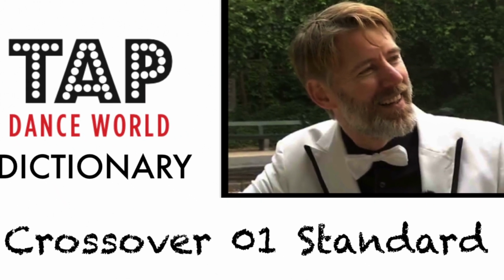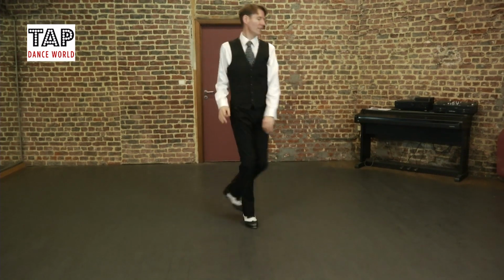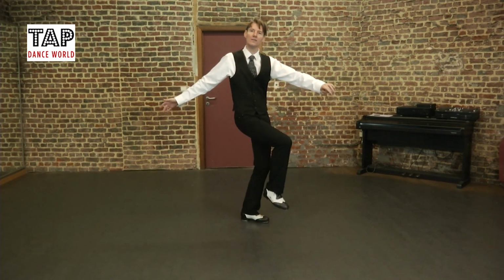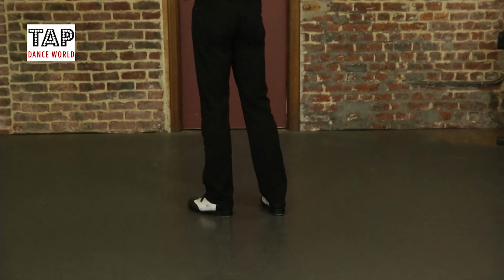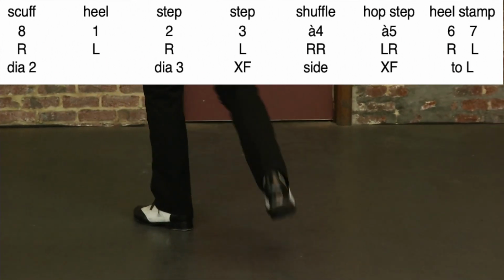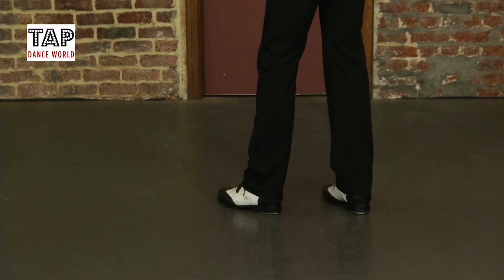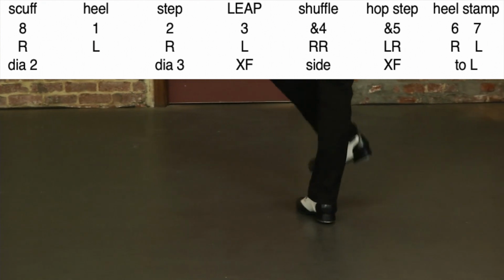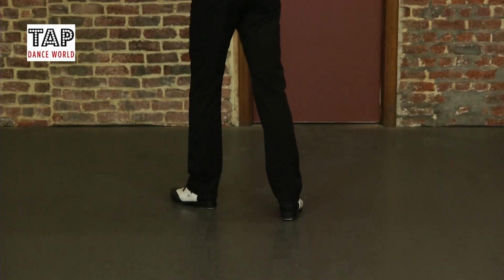Tap Dance Dictionary / CROSSOVER 01 STANDARD / Dictionnaire Claquettes - Tutoriel - Tutorial - TDW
CROSSOVER 01 STANDARD / Tap Dance Dictionary / Dictionnaire des pas de claquettes - Tutoriel - Tutorial - TDW

I will post every week 10 new tap steps from my dictionary created especially for TAP DANCE WORLD made of more than 600 classical steps.

You can also talk about it to your friends and/or your students ...

If you want to have access to more content, you can freely visit my online course (more than 1500 video clips, 90 music titles to download, lots of tips and tricks to progress in tap dancing).

Grégoire

ONLINE TAP DANCE LESSONS !
Are you a beginner or advanced student? Are you a tap dance teacher looking for new ideas, new music? Then TAP DANCE WORLD can become your number one reference point for individual advancement or preparation of your courses!

Learn tap at your own pace, at home or abroad, thanks to the 1200 video clips posted online and accessible whenever you want, via video streaming.

CONTENTS
The site is divided into several sections:

- DICTIONARY
A comprehensive dictionary with over 600 detailed film clips.

- FRED ACADEMY
A summary of all regular courses and workshops given at the Fred Academy, clearly listed by date and level.

- TECHNICAL EXERCICES
A directory of techniques and exercises presented in alphabetical order and by level.

- CHOREOGRAPHY
A set of original choreographies specially created by Greg Vanders for students in his regular courses and workshops, categorized by level and tempo.

A series of essential choreographies from the classic tap dance repertoire:

The Shim-Sham-Shimmy
The B.S.-Chorus
The Coles’ Stroll
Bouncin’ the Blues
42nd STREET
Taking a Chance on Love
Laura (Buster Brown)
Etc.

- JUKE BOX
All music used during my exercises and choreographies is available in the Juke Box section. This is original music, specially composed for TAP DANCE WORLD. You can listen to an excerpt online for free or purchase downloads.

- EQUIPMENT AND BASIC TIPS :

THE FLOOR: Some tips + an explanatory film to teach you how to create your own floor to tap dance in the comfort of your own home.

TAP DANCE SHOES AND METAL TAPS: Some tips + an explanatory movie to show you how to attach the metal taps to your shoes.

CHOOSE YOUR MUSIC Some tips + an explanatory film to learn how to create your own personal JUKE BOX.

About my YouTube channel :
(by clicking the RED button !)

Grégoire

FRANCAIS

Je posterai chaque semaine 10 nouveaux pas de claquettes issus de mon dictionnaire créé spécialement pour TAP DANCE WORLD et composé de plus de 600 pas classiques. INSCRIVEZ-VOUS MAINTENANT !

J'ai besoin de 1000 personnes abonnées à ma chaîne pour obtenir un bon référencement alors ... n'oubliez pas de cliquer sur le bouton ROUGE pour devenir membre de ma chaîne !
Vous pouvez aussi en parler à vos amis et/ou à vos étudiants ...

Si vous souhaitez avoir accès à plus de contenu, vous pouvez visiter librement mon site de cours en ligne (plus de 1500 clips vidéo, 90 titres de musique à télécharger, de nombreux conseils et astuces pour progresser dans les claquettes).

Danza del TIP TAP - Tutoriel Claquettes
Tapdans lesson, handleiding
струнный танец - учебное пособие
踢踏舞教學
タップダンス - チュ ー トリアル
Nauka tańca stepowania
Aprendendo a sapatear
Aprender a tocar sapateado - Aula de Sapateado
Aprendiendo a bailar claqué
Stepptanz lernen - Tutorium